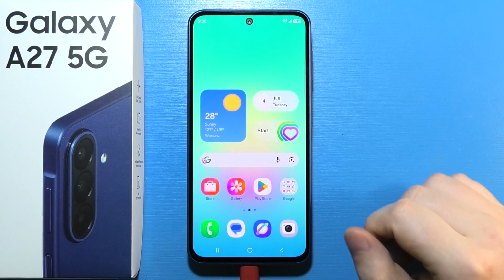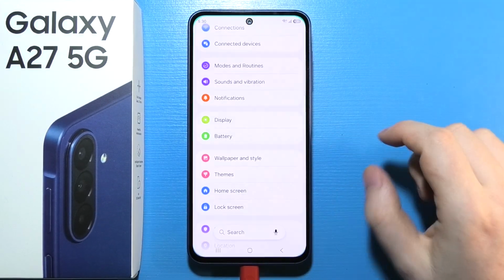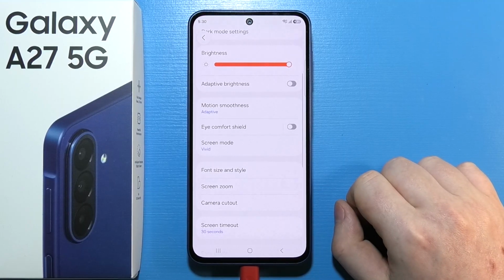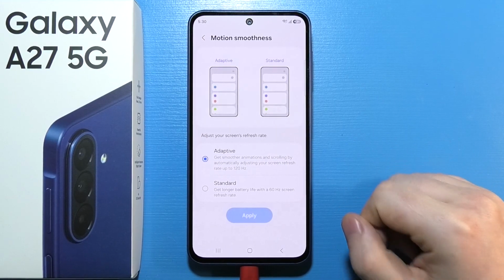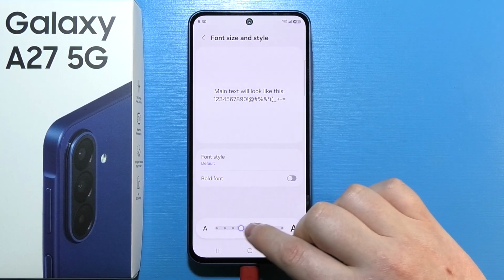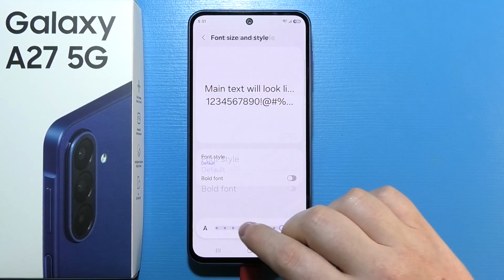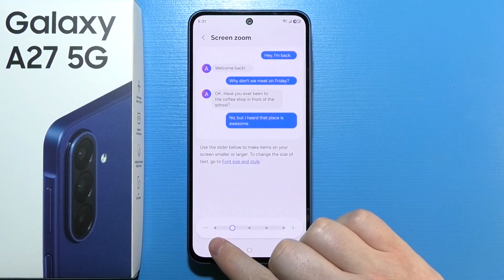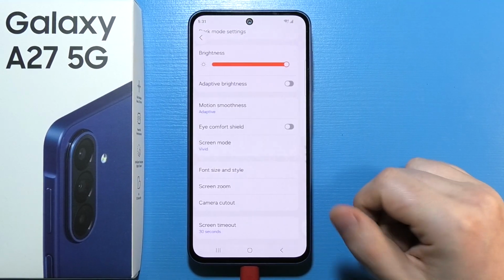Samsung Galaxy A27 5G: DPI Settings Tutorial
Unlock advanced developer tools to manually adjust the pixel density of your interface, shrinking or enlarging the UI beyond the standard consumer limits. We reveal the hidden menu options on the Samsung Galaxy A27 5G that grant you granular control over the scaling of your digital workspace. Modifying this technical parameter is the ultimate way to pack more information onto your display simultaneously. Carefully tweaking this setting on the Samsung Galaxy A27 5G transforms your standard interface into a high-density productivity machine.